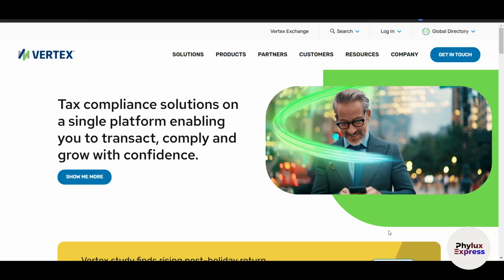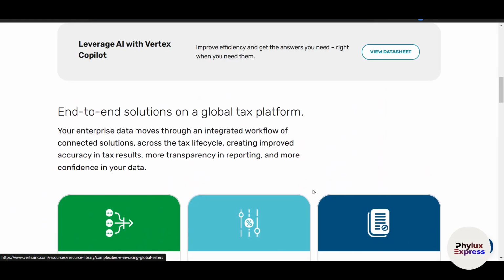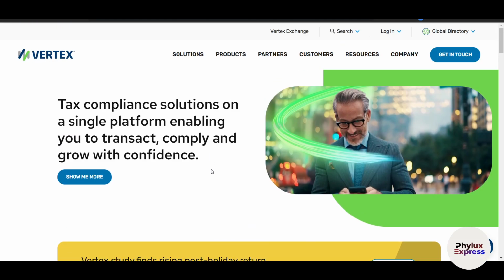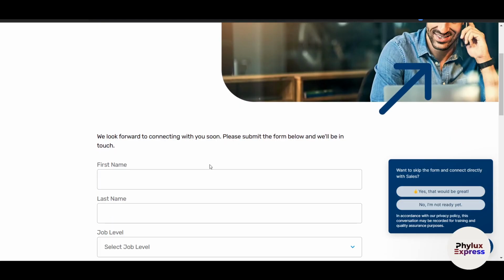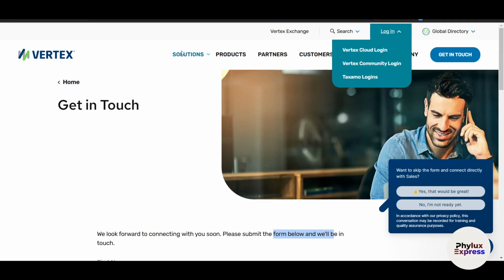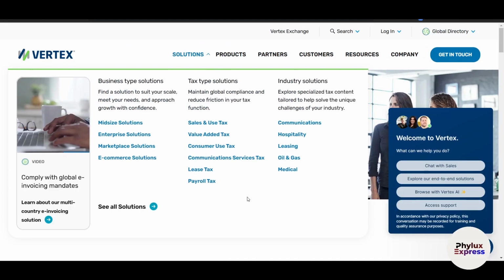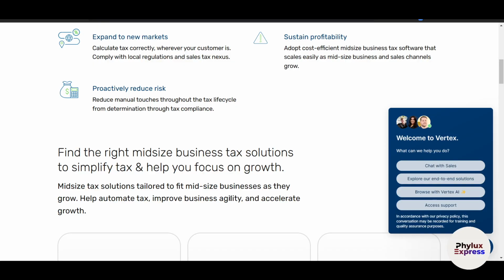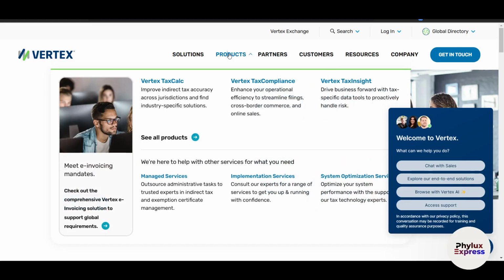Vertex Tax Software Tutorial 2025 | How to Automate Tax Compliance (Step-by-Step Guide)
📊 Want to simplify tax compliance and stay ahead of regulatory changes in 2025? This comprehensive Vertex Tax Software tutorial will guide you step-by-step on how to use Vertex’s powerful tools to automate tax calculations, streamline reporting, and ensure compliance. Whether you're a tax professional, accountant, or business owner, this guide has everything you need to master tax automation.

🔍 What You’ll Learn in This Tutorial:
✅ Setting up your Vertex Tax Software account and navigating the platform
✅ Automating sales tax, VAT, and other tax calculations across regions
✅ Integrating Vertex with ERP systems like SAP, Oracle, and NetSuite
✅ Generating accurate tax reports for audits and compliance purposes
✅ Managing exemptions, refunds, and tax liabilities efficiently
✅ Tips for staying updated with changing tax regulations globally
✅ Best practices for scaling tax operations as your business grows

This guide is perfect for businesses looking to reduce manual tax work, avoid penalties, and ensure accuracy in their tax processes. With clear instructions, real-world examples, and actionable tips, you'll learn how to use Vertex Tax Software effectively to save time, minimize errors, and focus on strategic growth.

🌟 Key Features Covered:

Automating end-to-end tax workflows for seamless operations
Real-time tax calculation and rate determination for global transactions
Centralizing tax data for better visibility and decision-making
Leveraging Vertex’s analytics tools for insights into tax liabilities
Enhancing compliance with built-in regulatory updates and audit trails